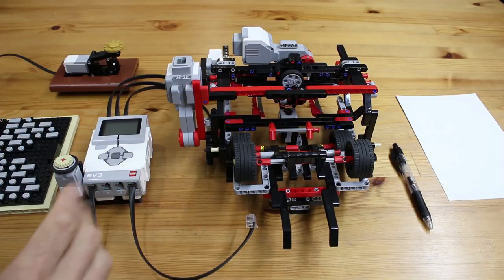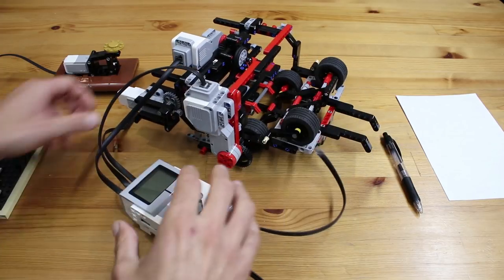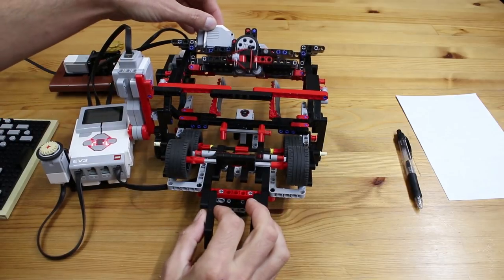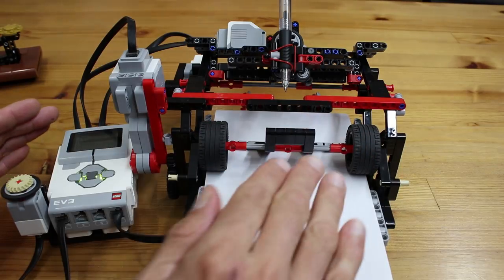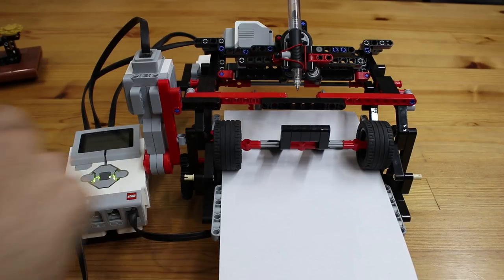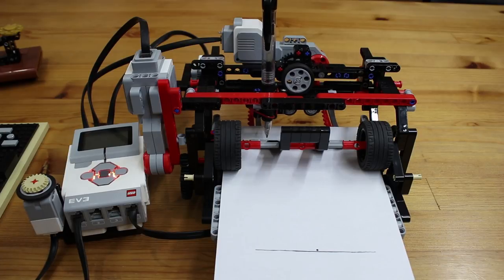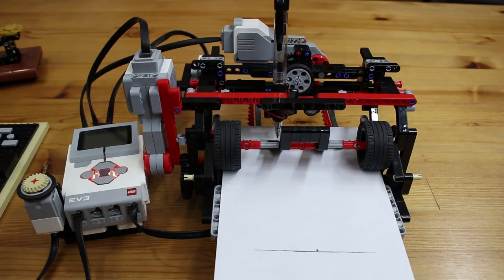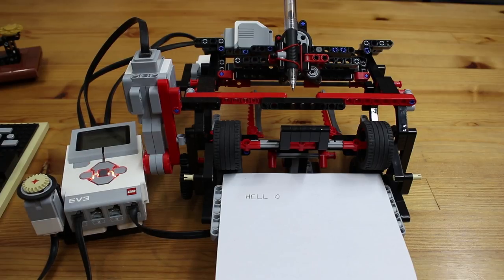LEGO Telegraph / Printer Setup and Calibration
How to calibrate and configure my LEGO Telegraph / Printer. This model can be built with a single LEGO Mindstorms EV3 set (31313).

Jason